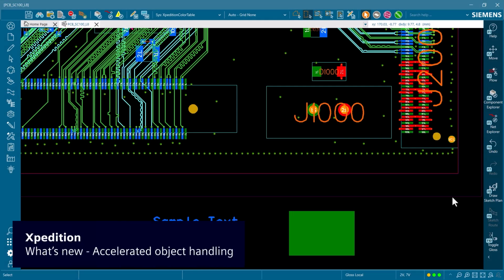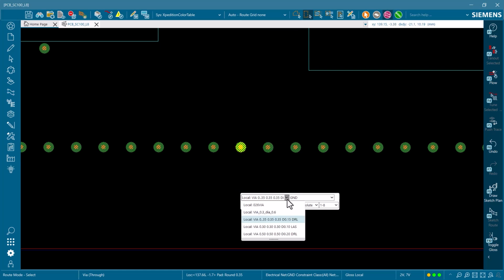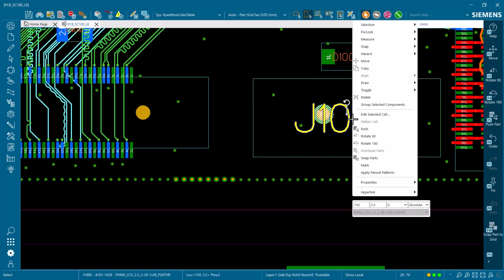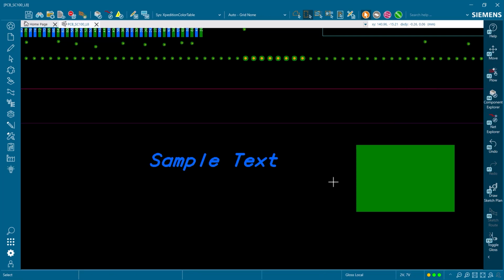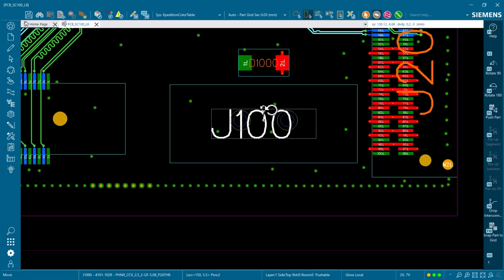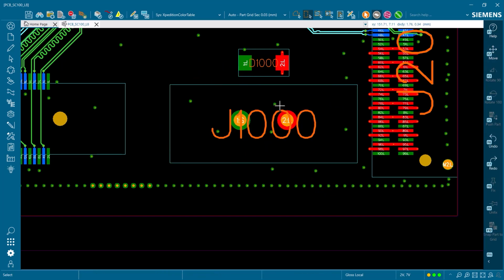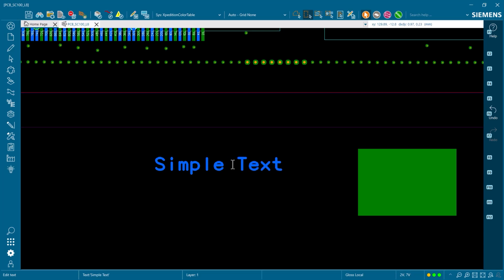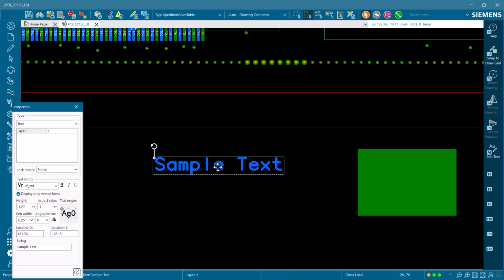What's new in Xpedition 2409: accelerated object handling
The Xpedition 2409 release introduces new graphical accelerators in its modern user experience (UX) to make basic editing more intuitive and consistent with other modern tools like Designer. Key features include a new right-click popup menu that provides quick access to context-sensitive commands, allowing users to easily modify objects such as vias, components, or text without opening the full properties menu. This menu also includes helpful tooltips that explain each option.